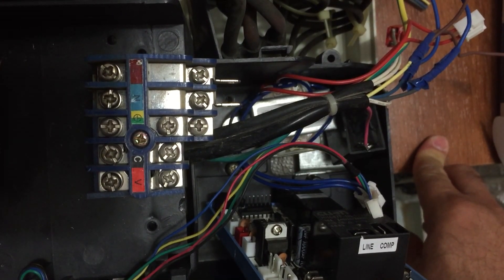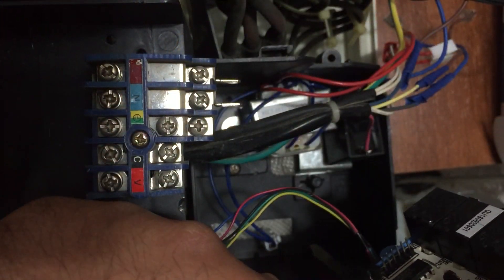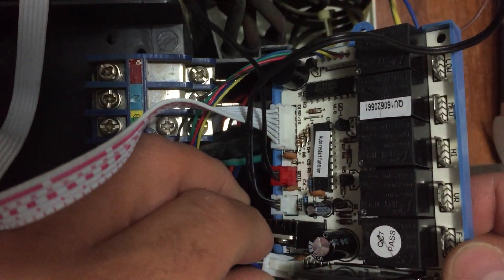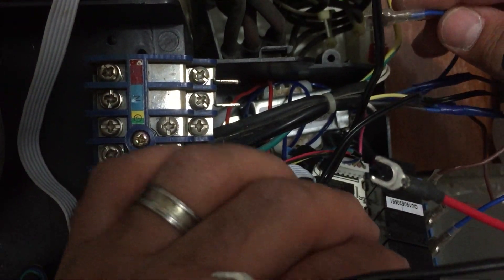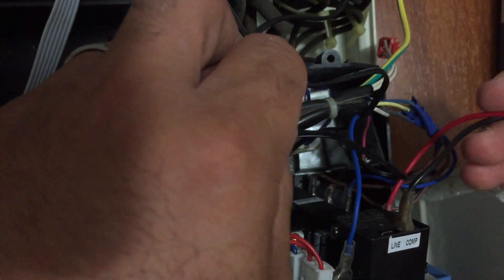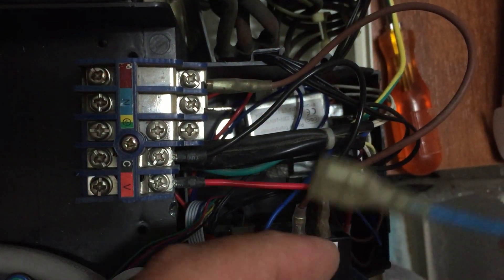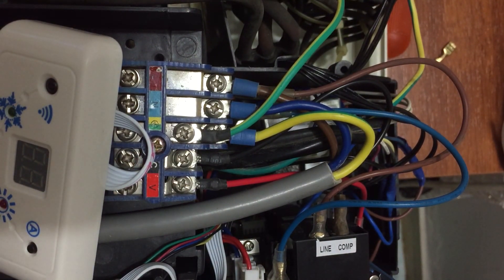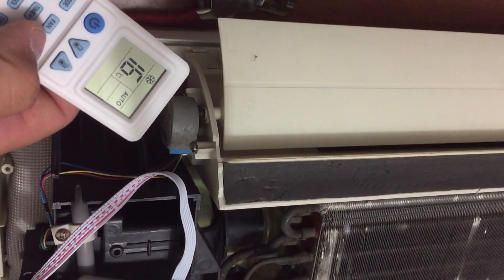Wiring the electric box of the indoor split unit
New controlling kit and re-wiring the whole thing in the indoor split unit.